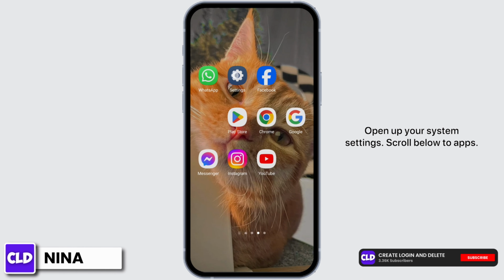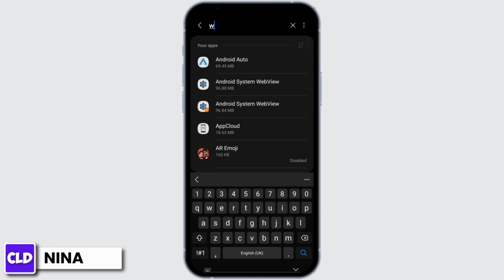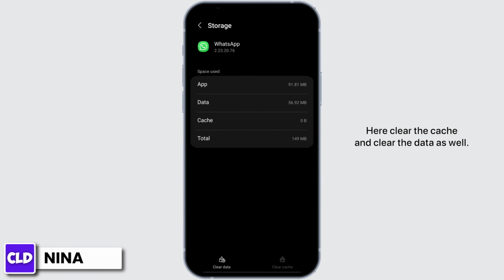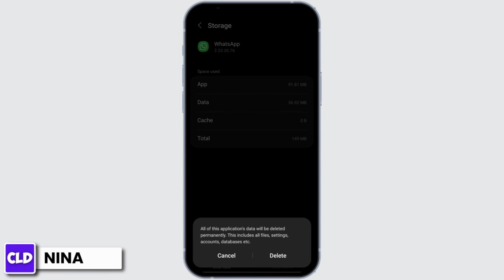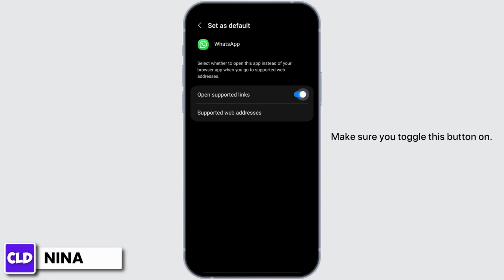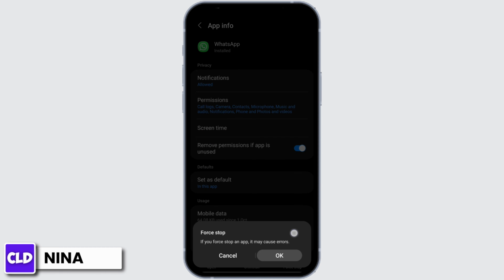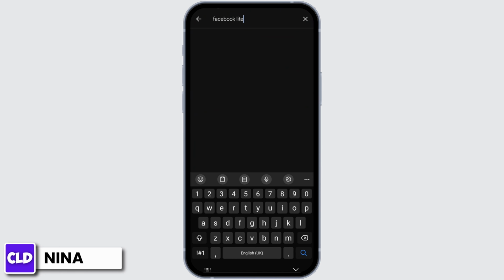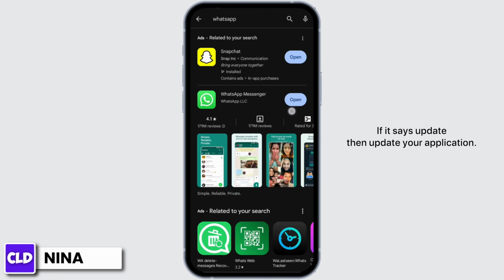How To Fix WhatsApp Unable To Connect Please Try Again Later Problem 2023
In this tutorial, we'll provide you with a step-by-step guide on how to troubleshoot and fix the "WhatsApp Unable to Connect" issue, ensuring you can use WhatsApp without interruptions.

👋 Welcome to Create Login And Delete! In this video, we'll guide you through the process of fixing the "WhatsApp Unable to Connect, Please Try Again Later" problem in 2023. If you're experiencing issues with connecting to WhatsApp and need assistance with resolving this problem, this tutorial is perfect for you.

Tips for Fixing WhatsApp Connection Problems

📱 Timestamps:

0:00 - Introduction
0:05 - How to Fix WhatsApp Unable to Connect Problem
0:10 - Steps to Fix WhatsApp Unable to Connect Problem